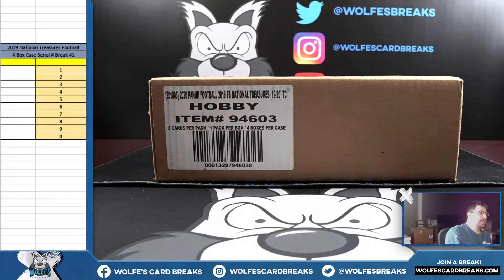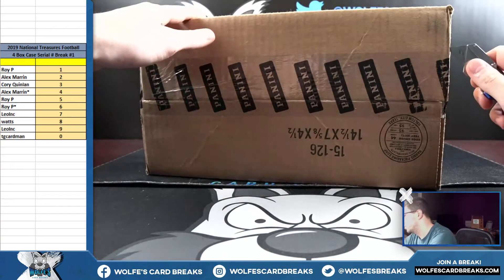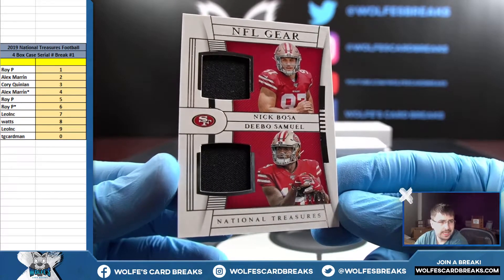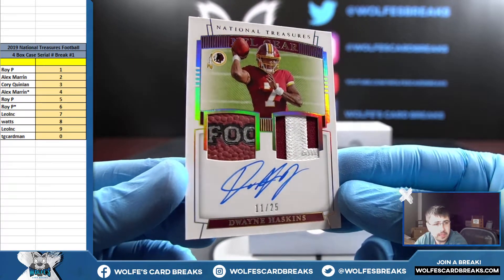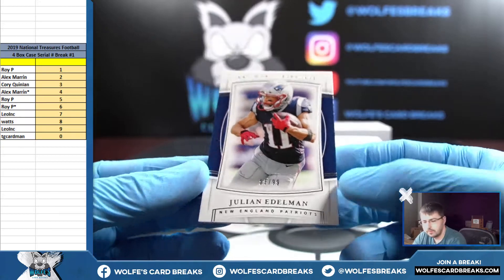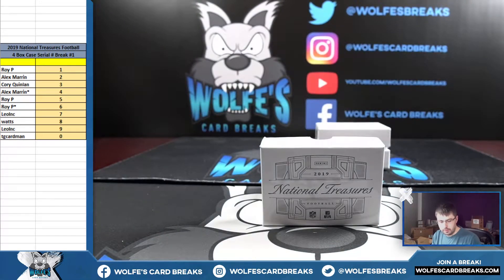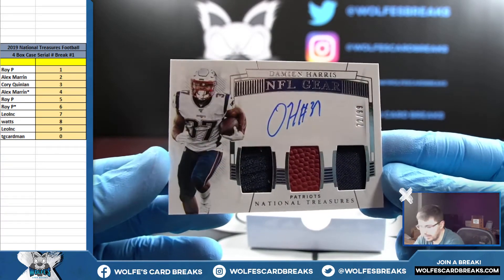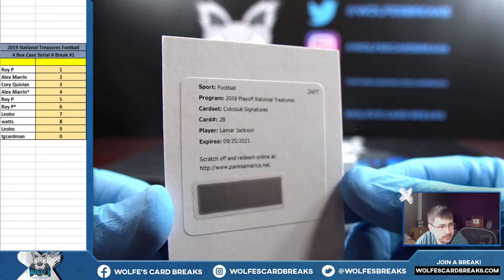2019 National Treasures Football 4 Box Case Random Left Side Serial # Break #1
2019 National Treasures Football 4 Box Case Random Left Side Serial # Break #1